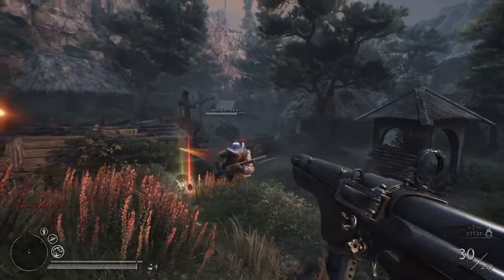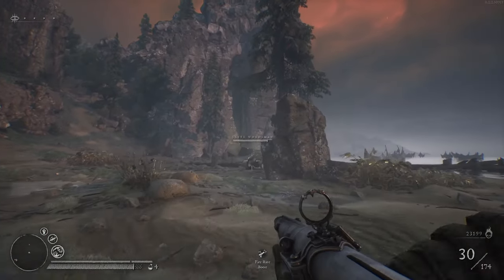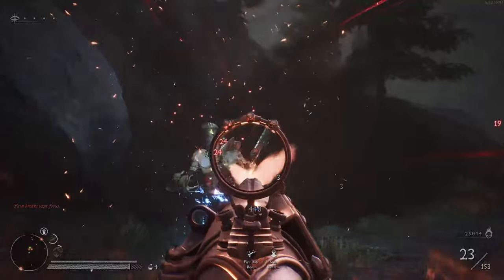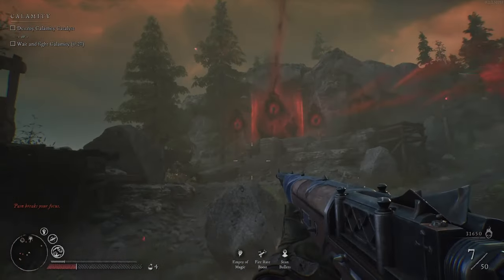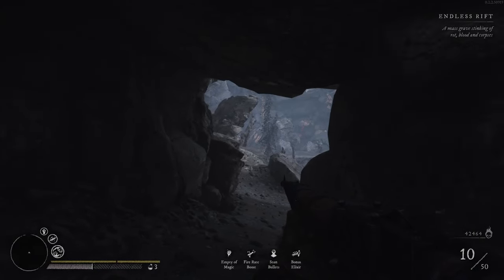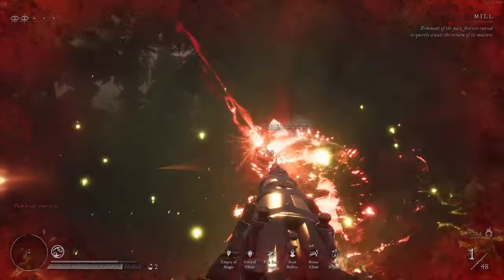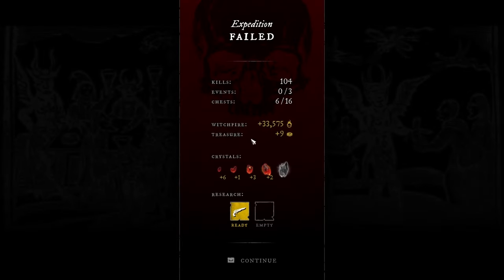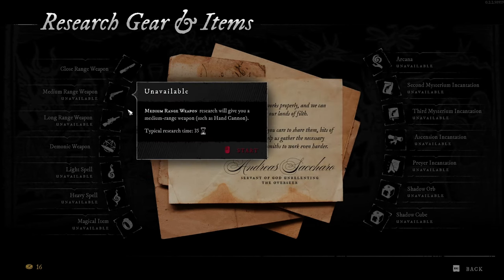The New Gear Is Here! | Witchfire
Dark Fantasy — With Guns!

Witchfire is a first-person shooter from the creative leads behind Painkiller and Bulletstorm. A roguelite for people who hate roguelites, the game offers a challenging but satisfying gameplay experience, and with multiple roads to victory.